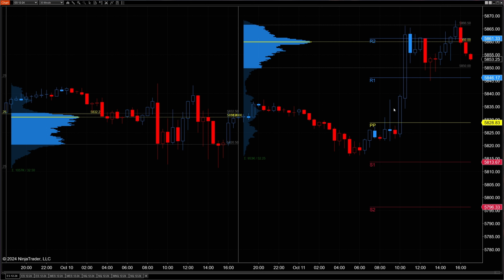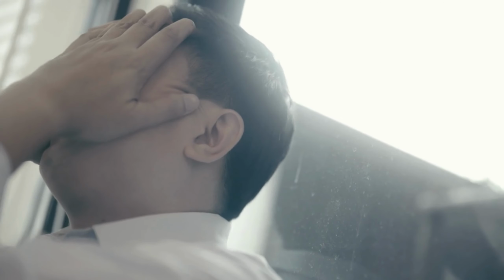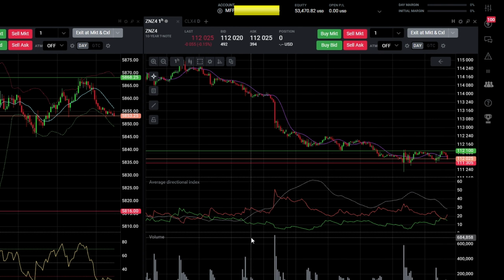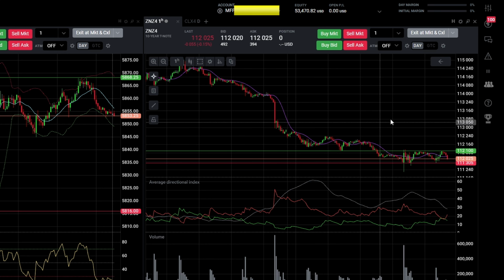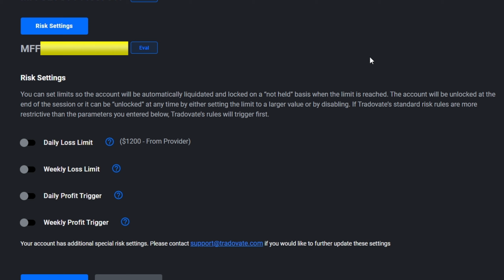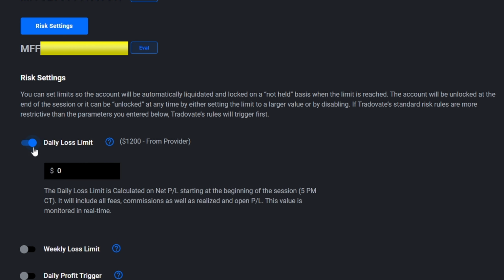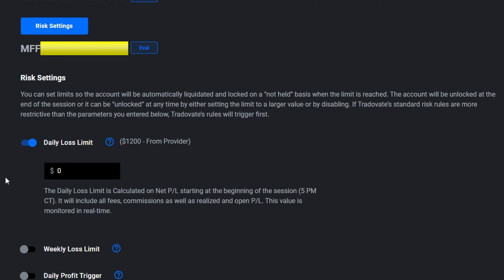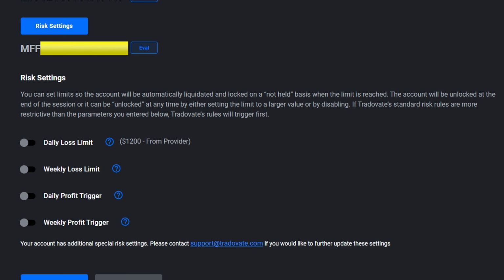Stop Blowing Prop Accounts! Do This Instead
Stop blowing prop accounts from poor risk management. Do this instead!